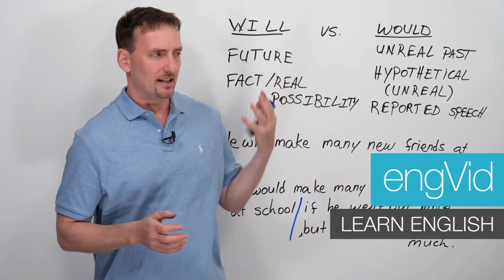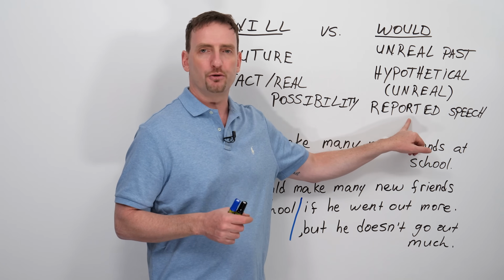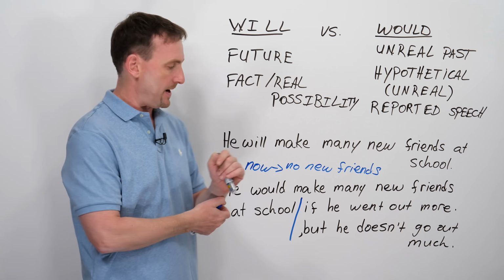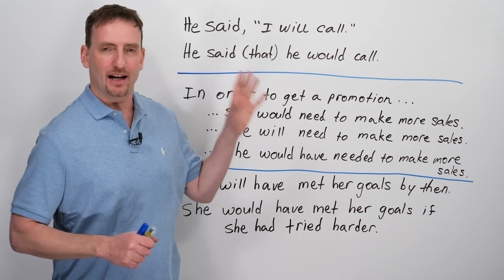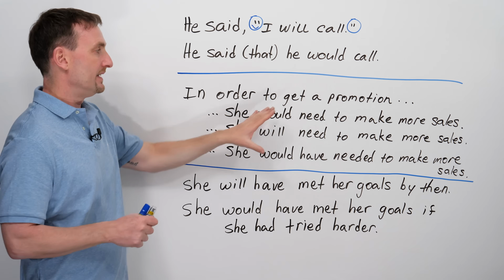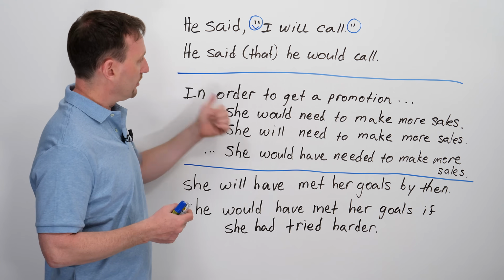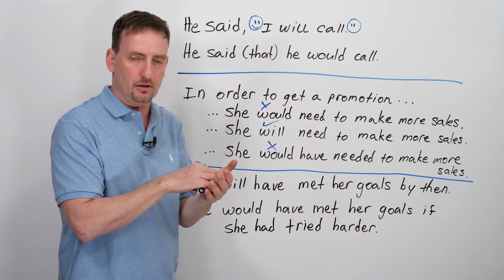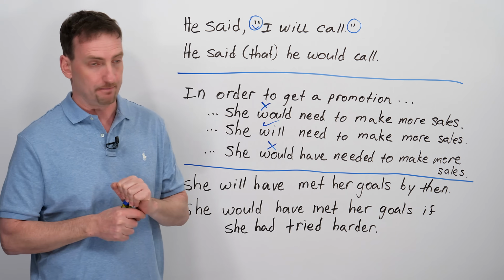Essential English Grammar: WILL or WOULD?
Do you know when to use ‘will’ and when to use ‘would’? Watch this grammar lesson to end all your confusion. In some cases, ‘would’ is simply the past tense of ‘will’, but in other contexts they have very different meanings and uses – such as real vs. hypothetical situations. In this lesson we look at how to use these two verbs and how mixing them up can be confusing to a reader or listener. Watch the video, then test your understanding with the quiz

0:00 "WILL" & "WOULD" in English
0:34 the functions of "will" & "would"
2:24 "will" & "would" for future & hypotheticals
5:39 "will" & "would" for reported speech
7:25 "will" & "would": complex example 1
10:34 "will" & "would": complex example 2